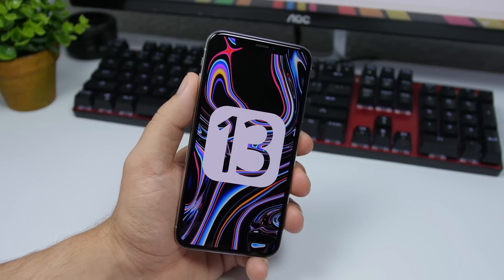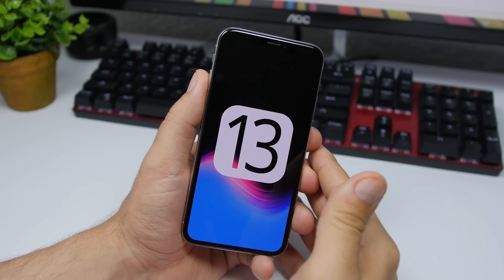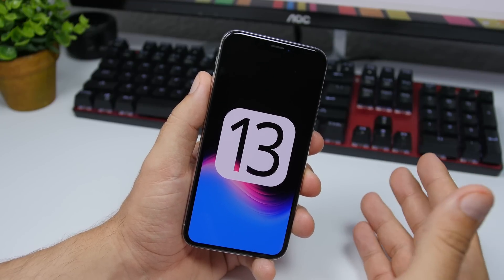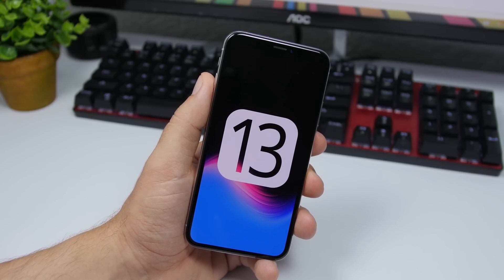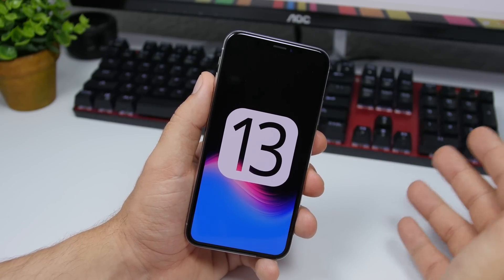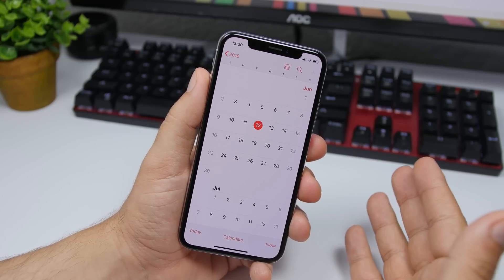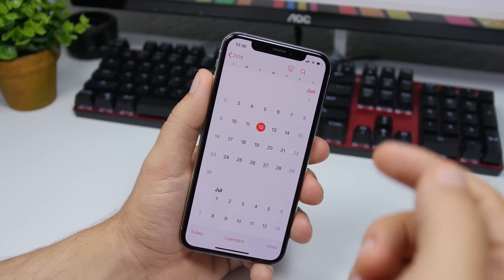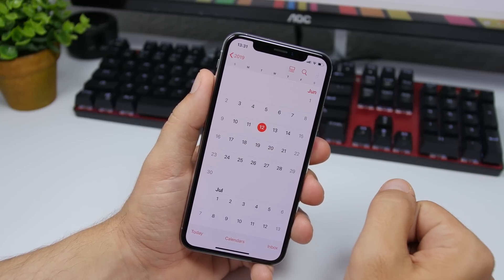iOS 13 Beta 2 RELEASE Date & What To Expect !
iOS 13 beta 2 release date and what to expect from beta 2 of iOS 13. Learn about the release date of iOS 13 beta 2 and what can we see new on iOS 13 beta 2.